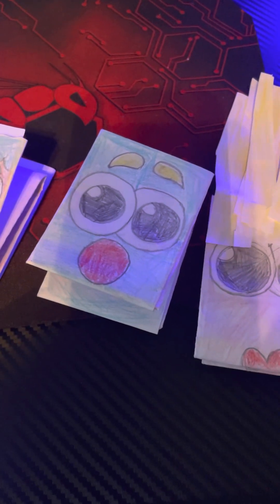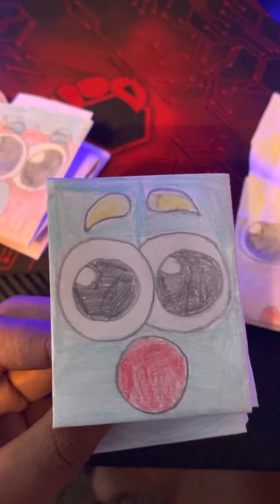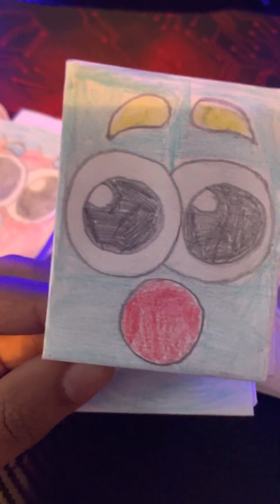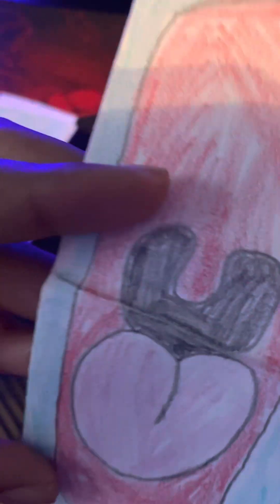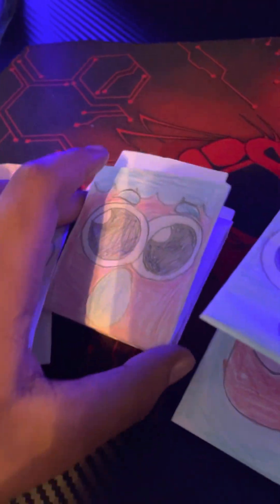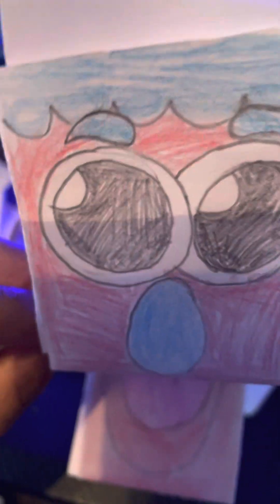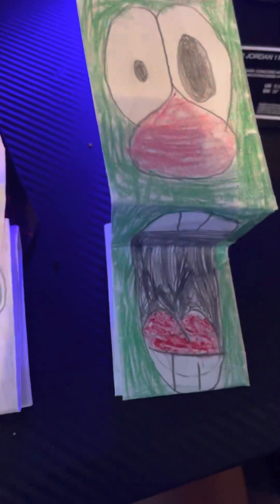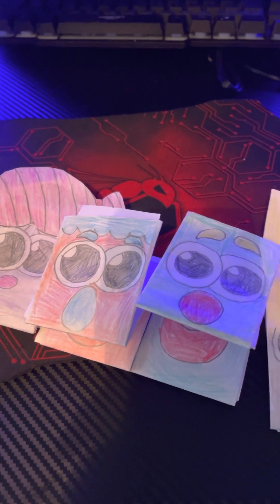My paper puppet collection￼